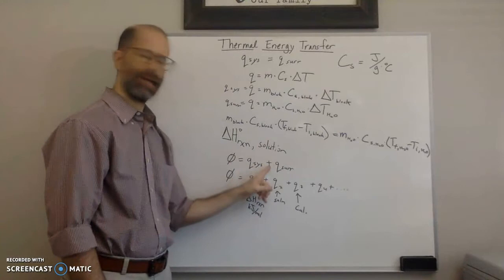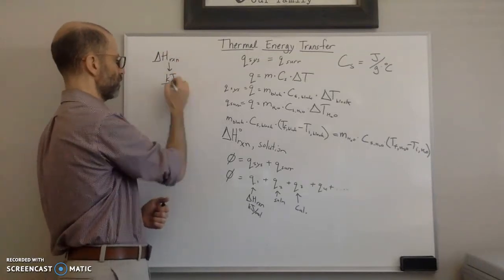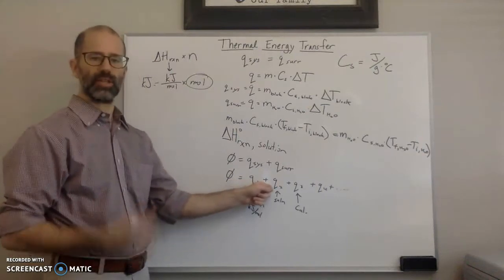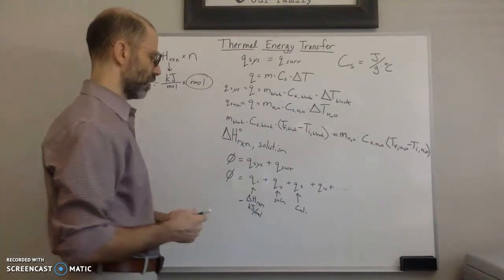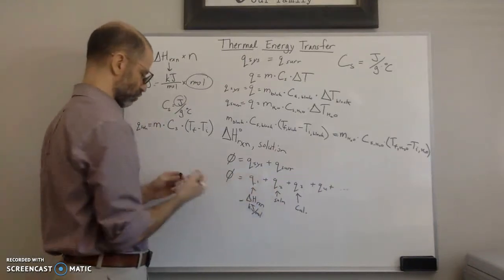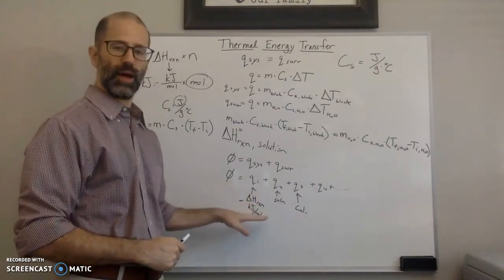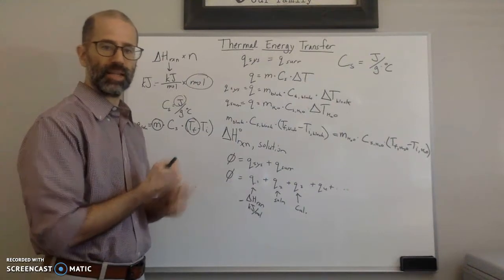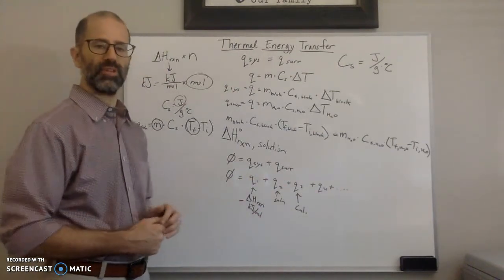Thermal Energy Transfer-Part 2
In this video I continue to talk about the transfer of thermal energy and how to set up your equations to solve problems that involve thermal energy transfers.